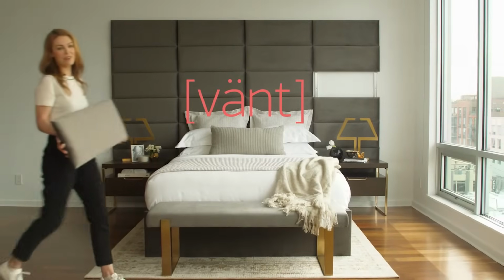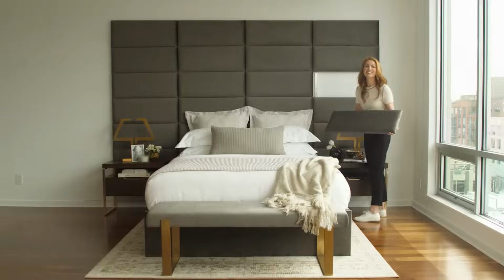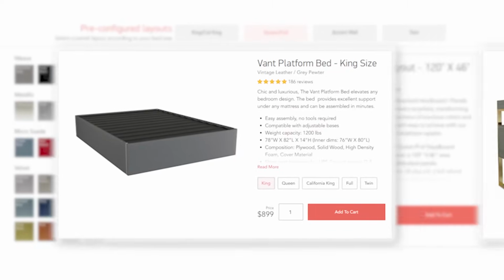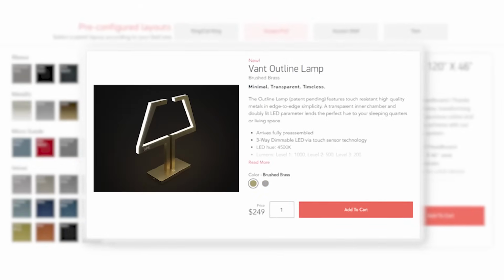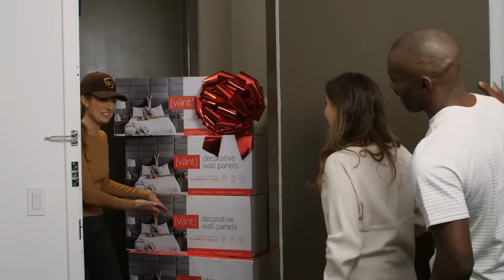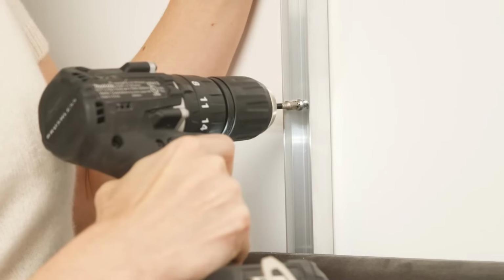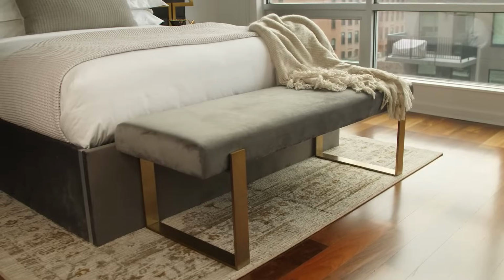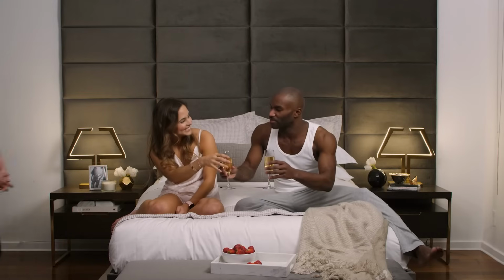VÄNT Upholstered Wall Panels Infomercial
Introducing: VANT Wall Panels - a revolutionary home and office interior design product with it's patented easy-install mounting system that even you can install. for FREE delivery.